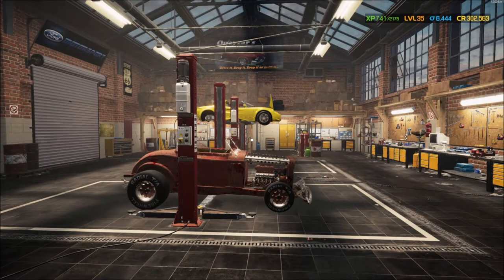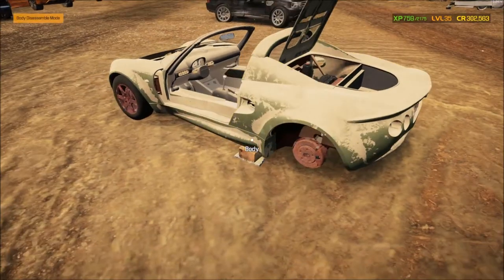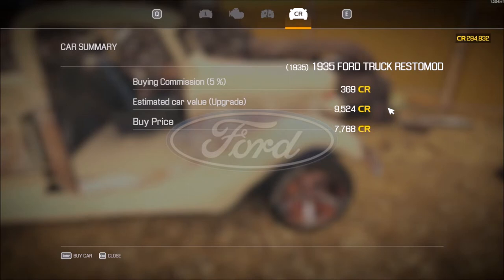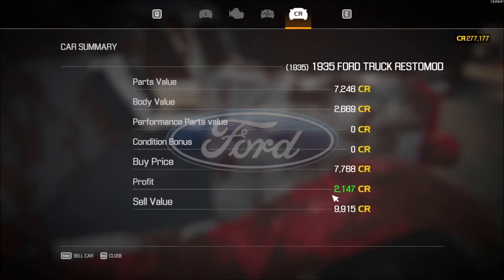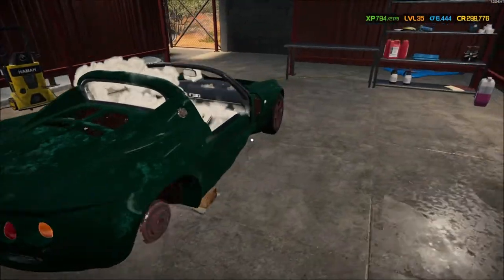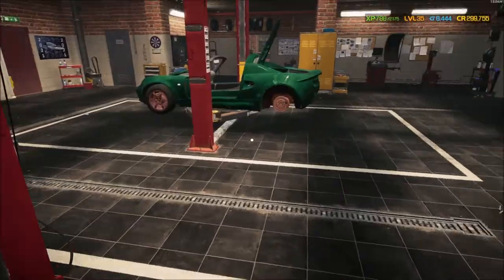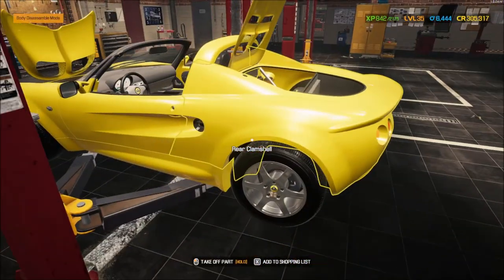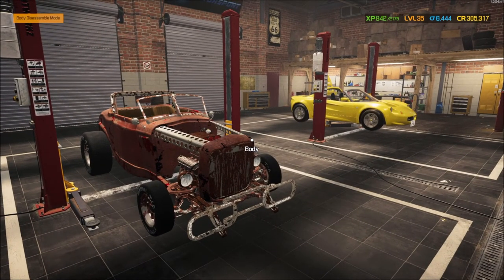Car Mechanic Simulator 2021 Barn Bargains - Episode 19: Expensive Parts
Barn Bargains and other cheap challenges...
Episode 19: I need more parts... guess a donor car will have to do.

Barn Bargains and other cheap challenges is a new series relying heavily on vehicles purchased from either the Kowalski Salvage Cars or from Barns. These chunks of metal will become the focus of various challenges, profit margins or just to keep for my private collection. Challenges and creations may overlap in videos so don’t miss an episode! Some challenges are listed below. These are not all inclusive… So, feel free to challenge me!

- Classic Creation: Overhaul a classic Barn Find back to its original form. All repairable parts will come from the Junkyard or Barn Areas. Only new parts to be purchased will be those that absolutely can’t be repaired. (Tires, Sparkplugs, Interior, etc...).

- Trash to Track: Purchase a car from the junkyard and rebuild it with parts from only the junkyard, barn or donor junk cars. No parts repaired and none purchased from the catalogue. When it’s complete, take it to the track and get your best track time.

- Budget Build: Looking to do a 30k, 25k, 20k, 15k, 10k Challenge and beyond. Get the most amount of profit from a “Running” and “Drivable” ride, being limited to the budget. Budget includes car purchase! Car can be purchased from Barn, Kowalski Salvage Car Auction or Junkyard.

Windows 10
Intel® Core™ i7-7700HQ CPU @ 2.80GHz
32 GB RAM